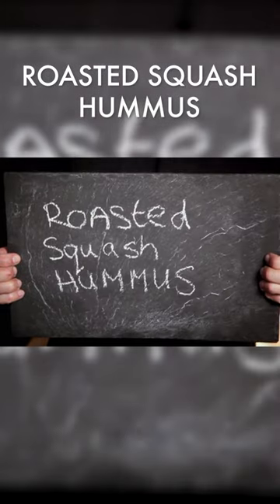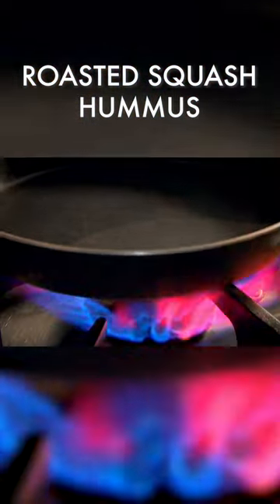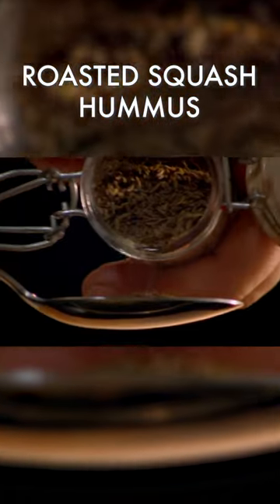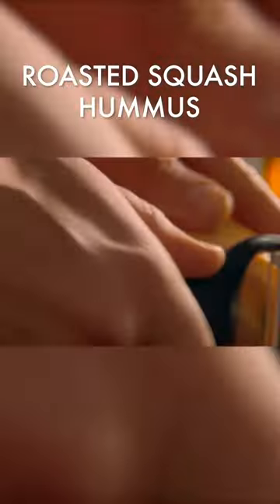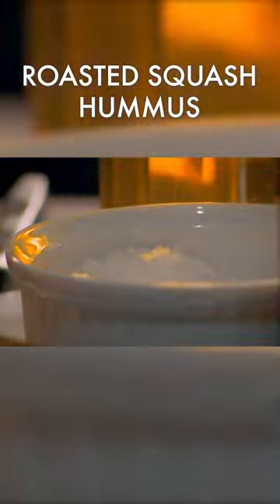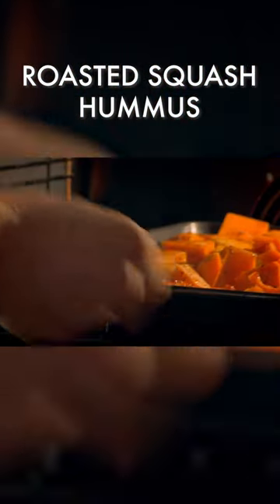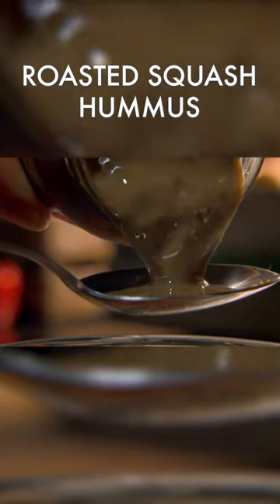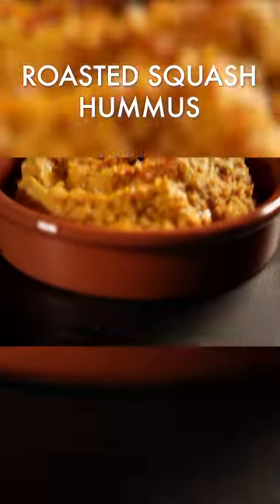Roasted Squash Hummus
Luxuriously creamy and spicy! A perfect upgrade for your hummus dip!